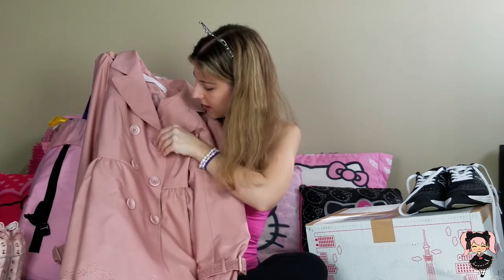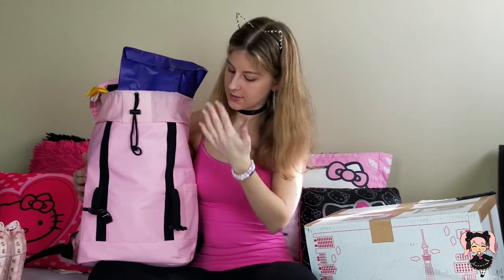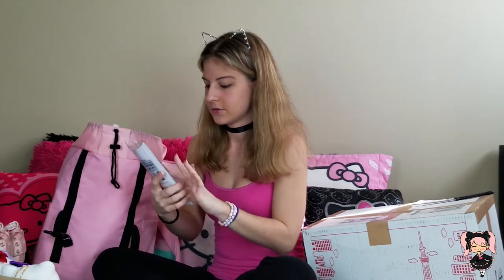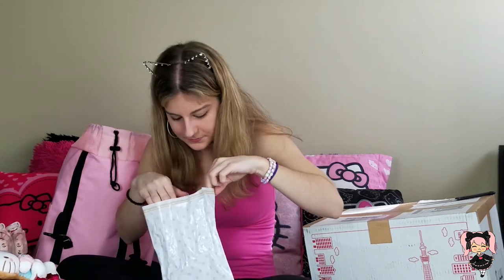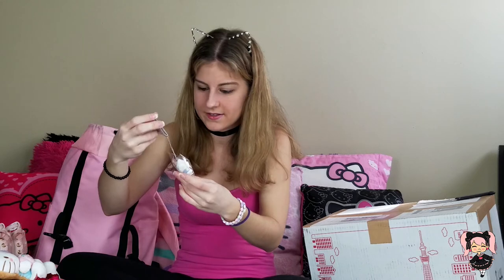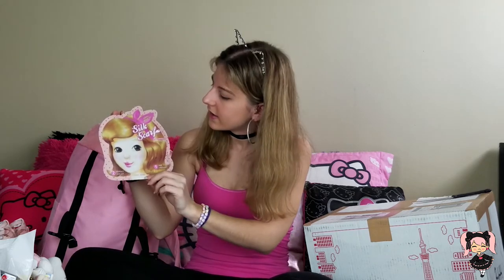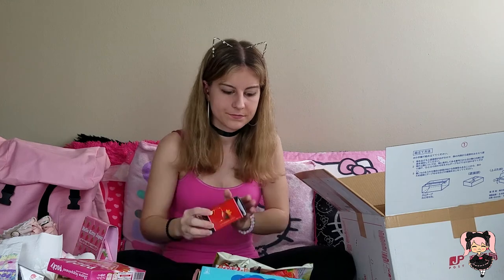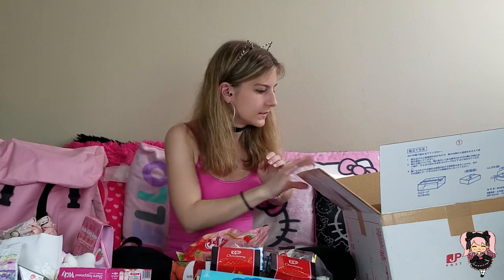MASSIVE JAPAN HAUL!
Hello friends, I am back in America!

I wanted to do a massive Japan haul for you all. I bought so much stuff while I was in Tokyo. I hope you do not mind the length and please enjoy the video!